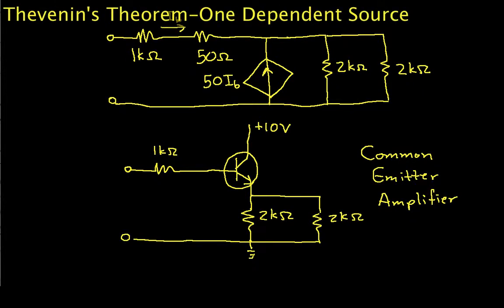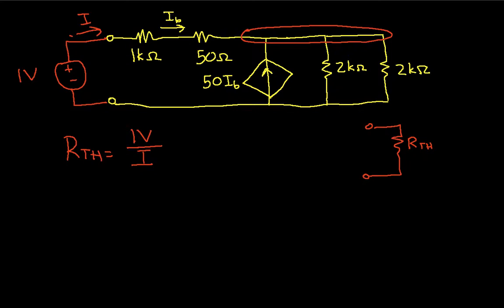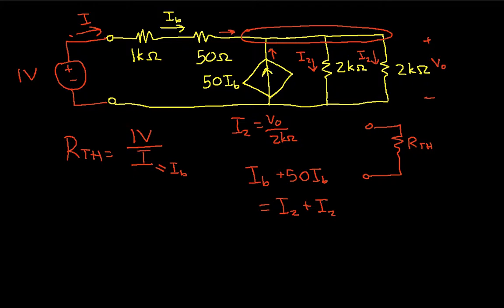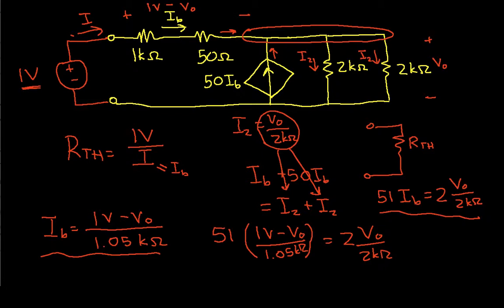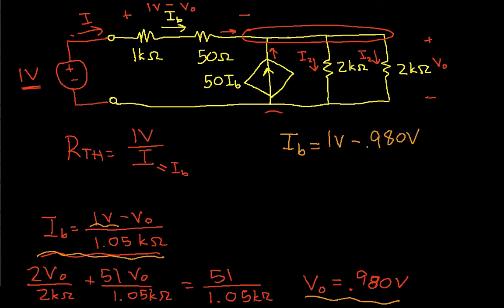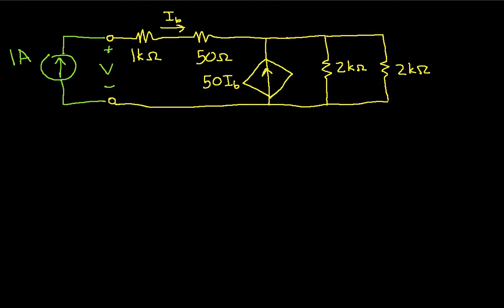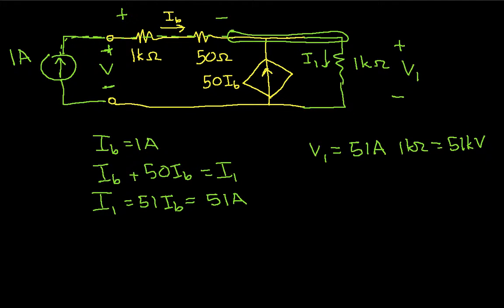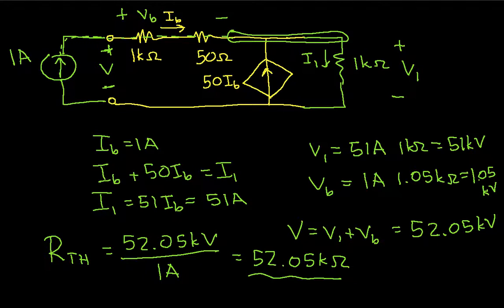Thevenin's Theorem using dependent Source by CA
Thevenin's Theorem. Any combination of batteries and resistances with two terminals can be replaced by a single voltage source e and a single series resistor r. The value of e is the open circuit voltage at the terminals, and the value of r is e divided by the current with the terminals short circuited.